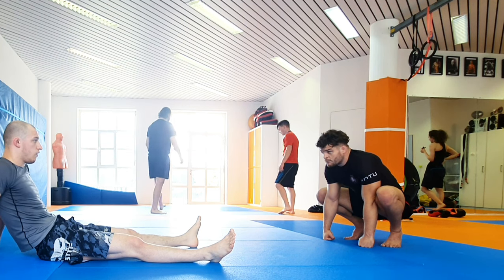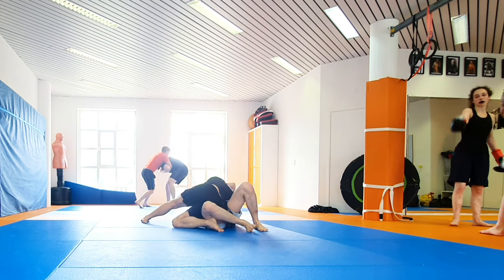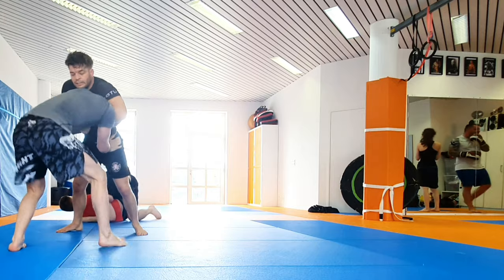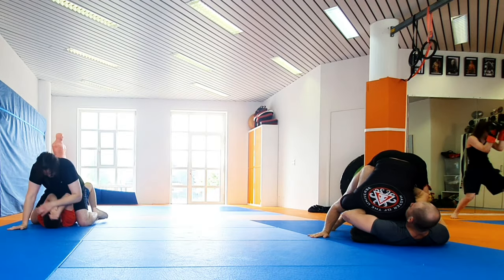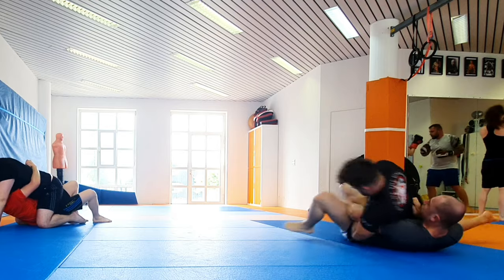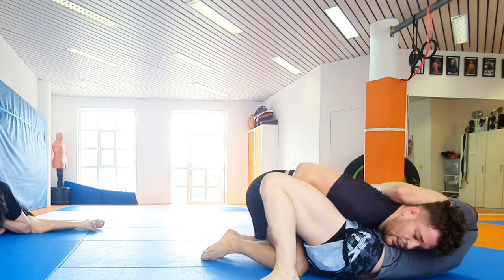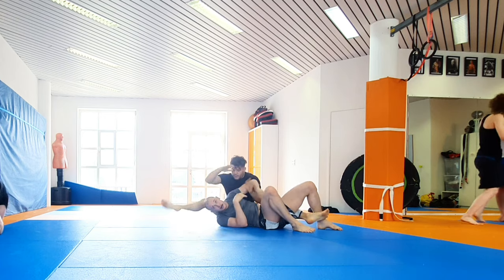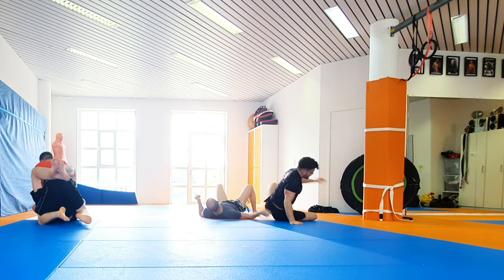BlackBelt vs BlueBelt - Narrated Rolling / Black Belt Randori